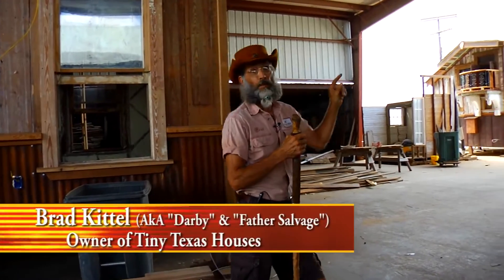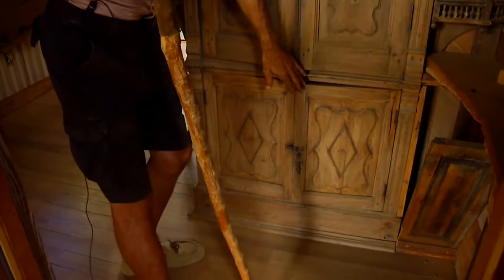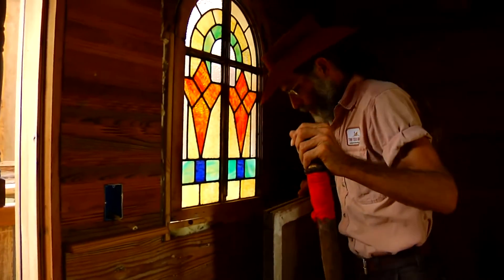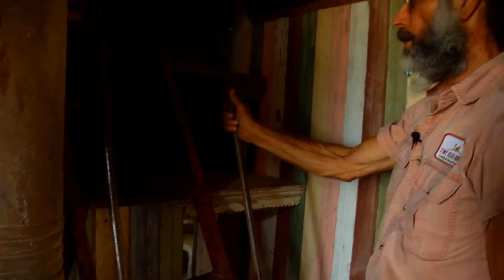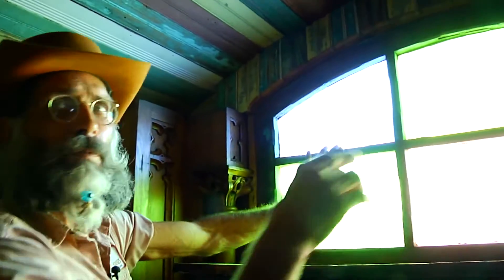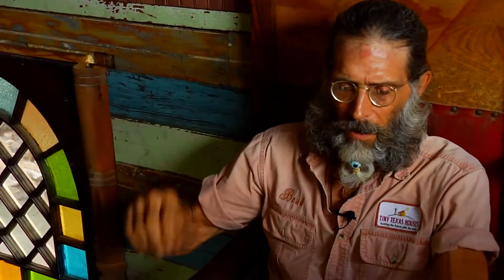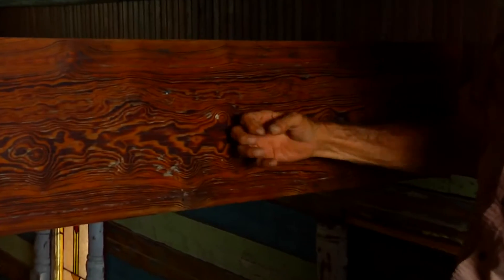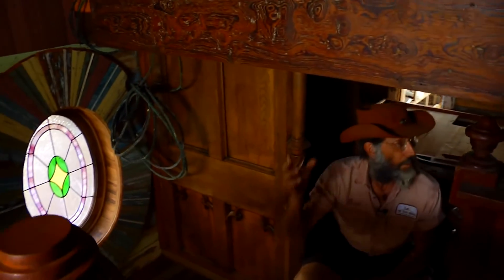95% Pure Salvage building ideas, from houses to our Future2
This is about all things that can be done with salvaged materials to prove that sustainable building is possible, and thus saving the resources of our planet for the 7 generations that follow and reducing the pollution today.